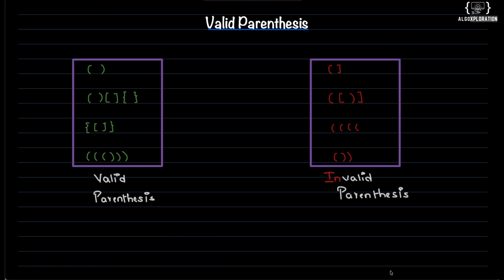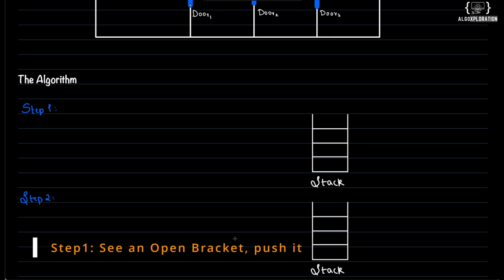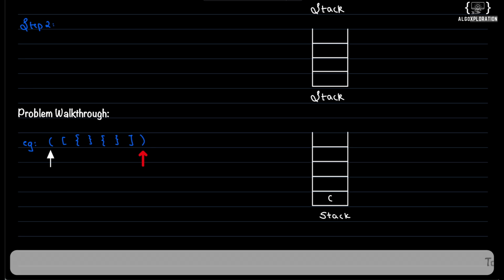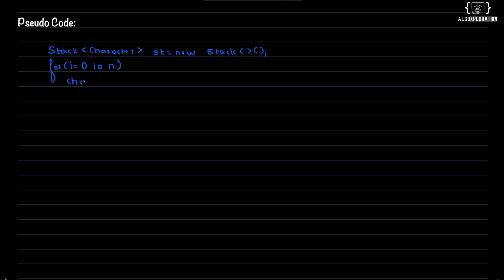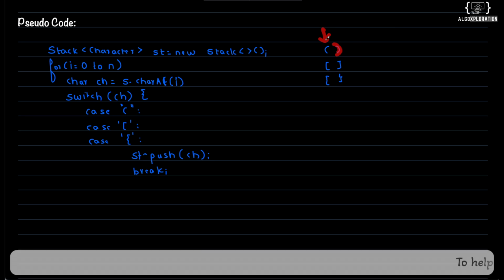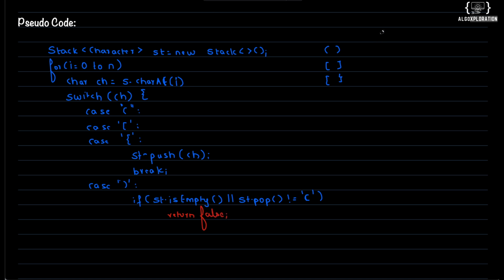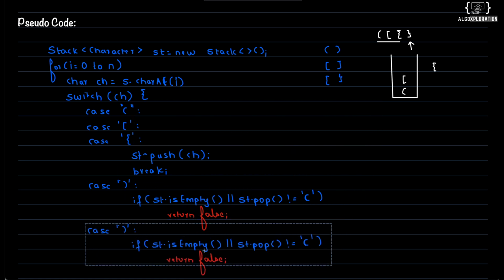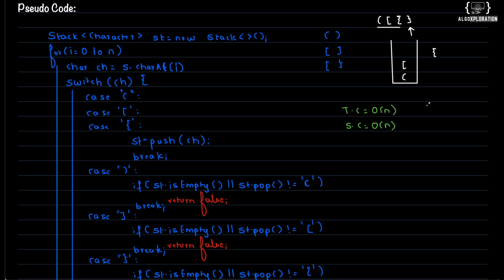LeetCode 20: Valid Parentheses (Amazon & Google) | DSA Stack Series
In this video, we learn how to check whether a string of parentheses is valid using the stack data structure — one of the most common and fundamental interview problems. A string is considered valid when every opening bracket has a corresponding closing bracket in the correct order.

How to use a stack to track opening brackets
Matching parentheses: (), {}, []
Why checking order matters
Step-by-step explanation of push/pop operations
Edge cases:
Extra closing brackets
Unmatched opening brackets
Mixed types of brackets
How to return true/false based on stack state

This is one of the most frequently asked stack problems in coding interviews. Understanding this pattern builds the foundation for more advanced problems like expression evaluation, infix-to-postfix conversion, and parsing logic.

Timeline

How a stack helps
Step-by-step dry run
Returning final answer

Practice Question
LeetCode – Valid Parentheses